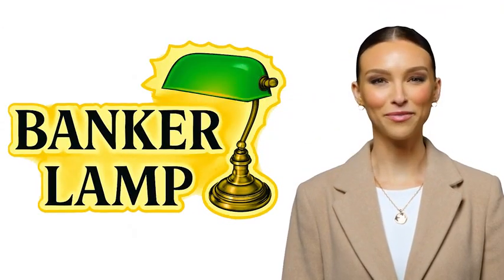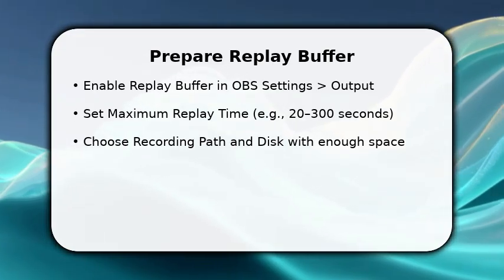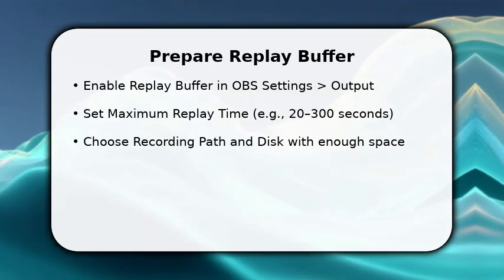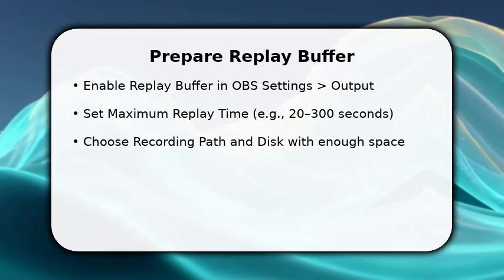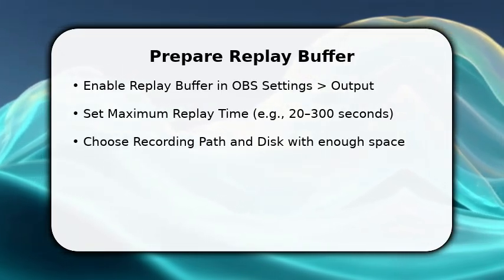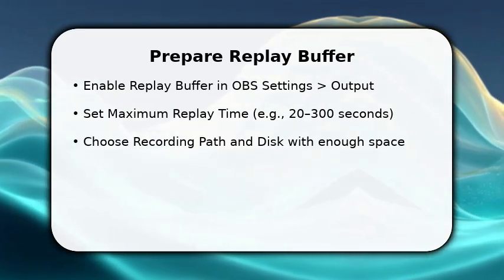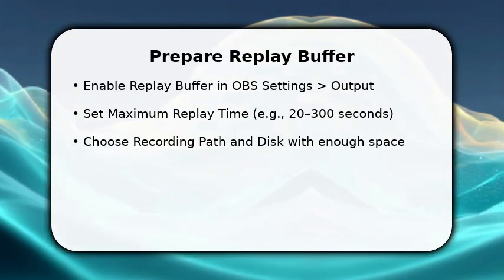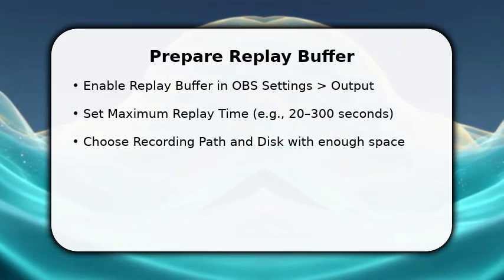How to Replay in Obs - Step by Step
How to Replay in Obs - Step by Step | 🔒 Surfshark VPN Deal — Stay private and secure. $1.99/mo + 3 Months Free ▸

Learn the step-by extricate process of replaying in OBS with our comprehensive guide. Master live streaming techniques and enhance your video production skills.

OBS Studio, live stream, replay feature, video editing, stream control,